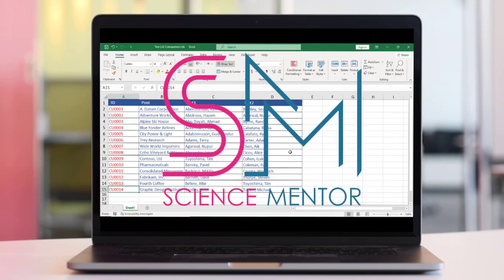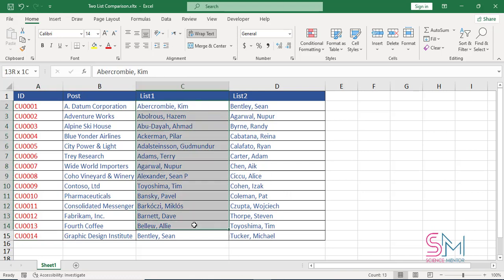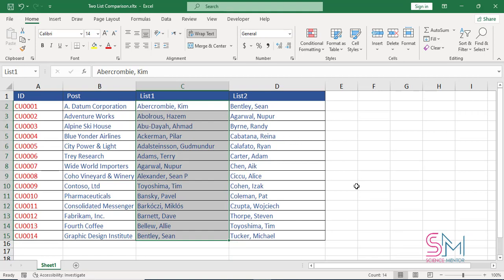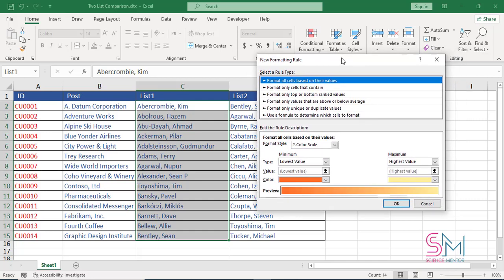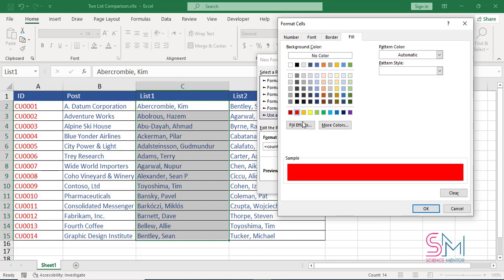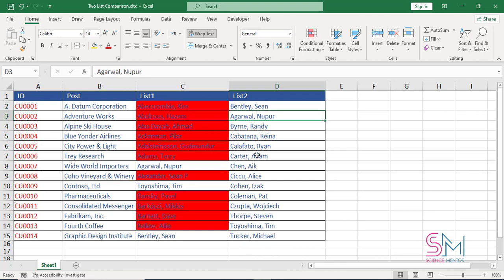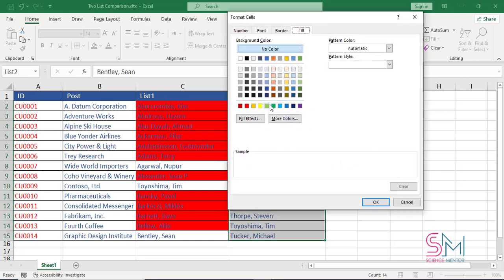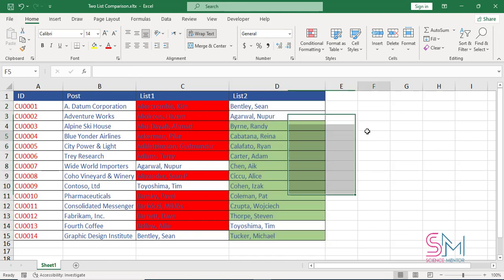Comparing and Contrasting Two Different Lists in Excel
In this tutorial, two different lists compare and contrast using Excel. Comparing two lists allows you to determine the differences between two sets of data. Science Mentor gives you an informative tutorial about how to compare two lists in Microsoft Excel.